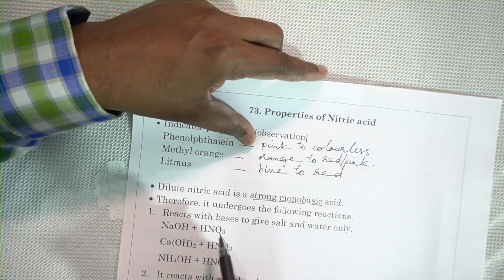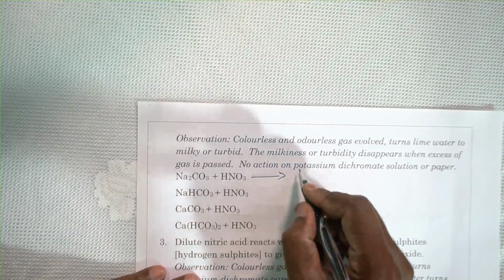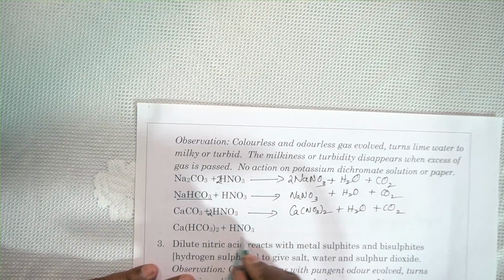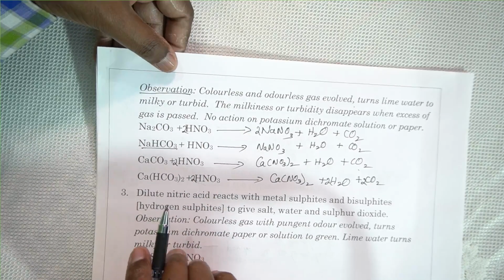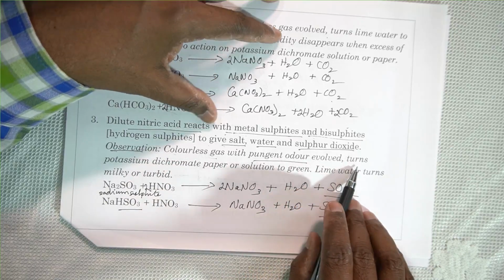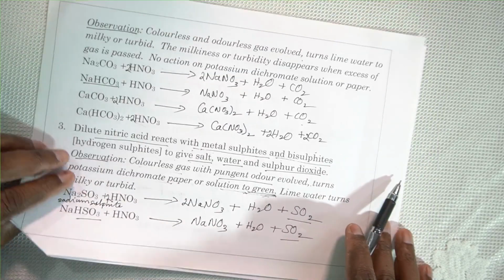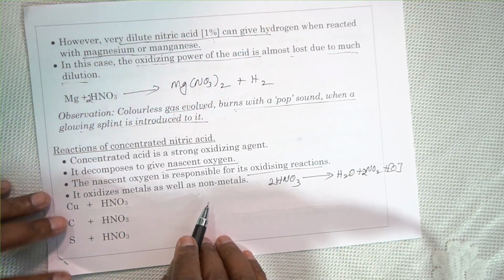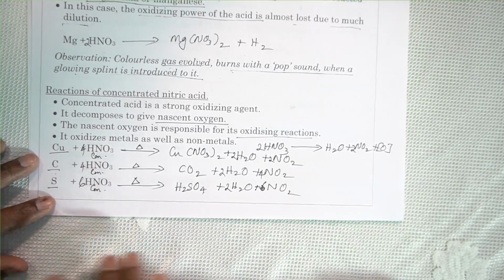Chemistry Class 10 | Nitric acid | Properties of Nitric acid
Physical and Chemical Properties of Nitric acid Explained.
Understanding the reactions of Nitric acid made easy and simple.